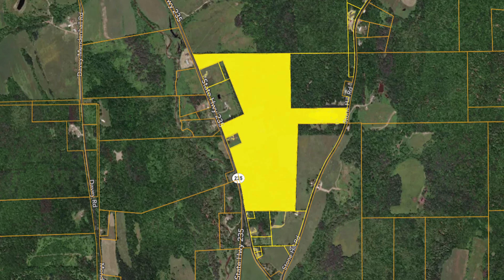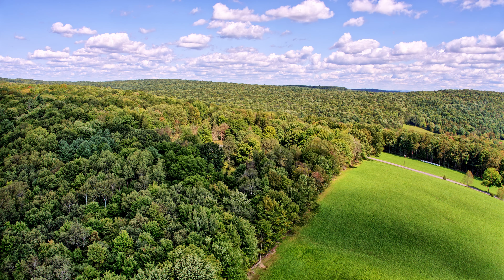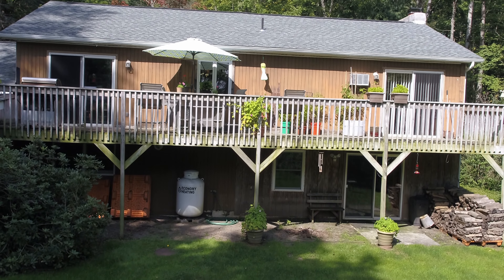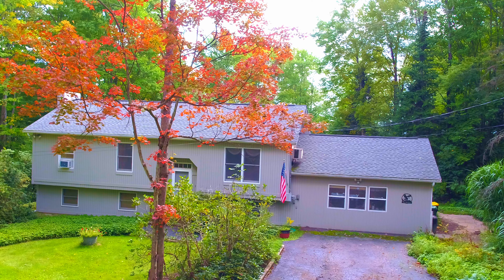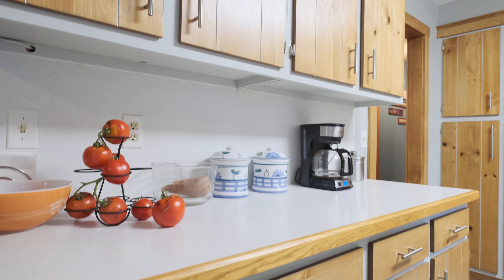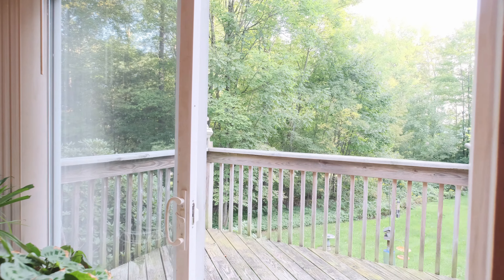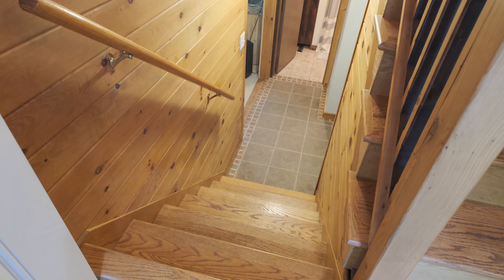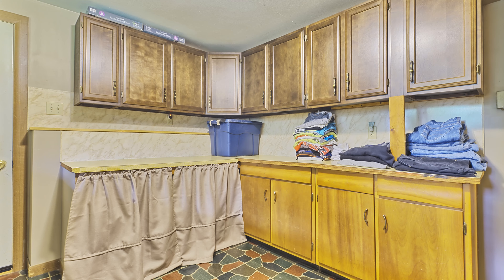243 Stone Hill Road, Harpursville, NY - Video Tour (4k, branded)